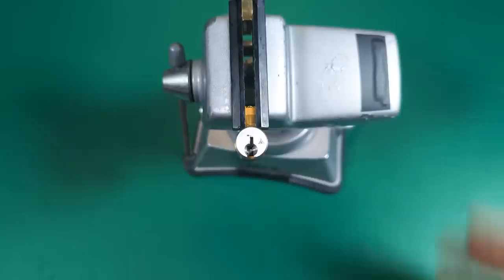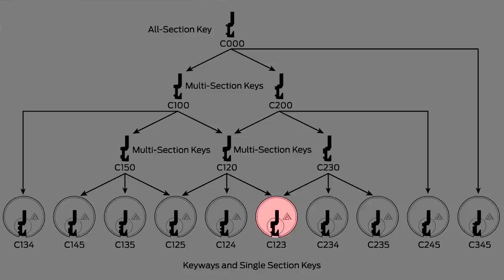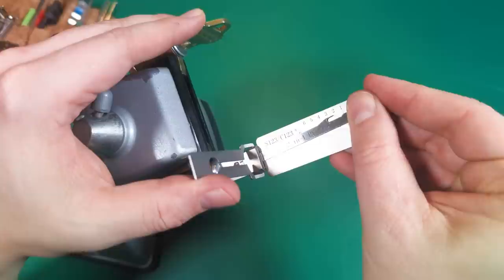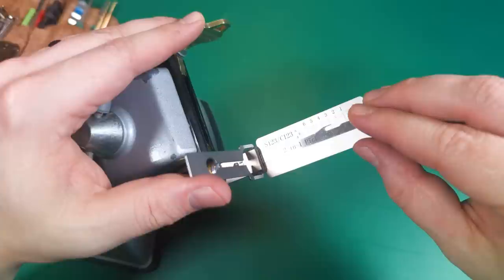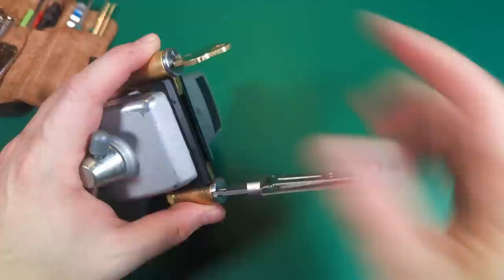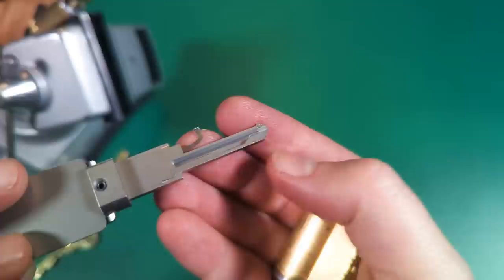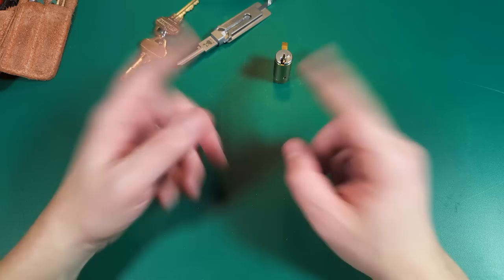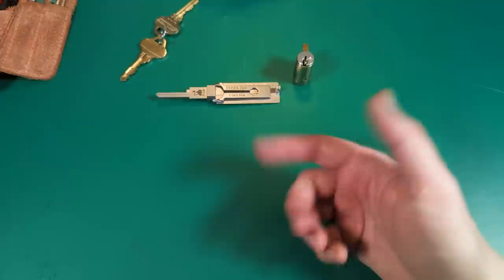New Lishi Tool Reveal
The Lishi factory keeps turning out new awesome designs and this is one that we're proud to be importing and stocking for you.  👍  Am I doing the cringe clickbait YouTuber thing by not revealing what the tool is in the title?  (Keen viewers will likely be able to spot what it is if they looked closely at that thumbnail image, though, i bet!)

I'm giving this one away along with one of the locks from my collection so that the winner can try it out... so signs up for give-aways if you want a chance to take this home!

Happy New Year to all and I hope 2023 is a good one for all of us.  👍😊👍